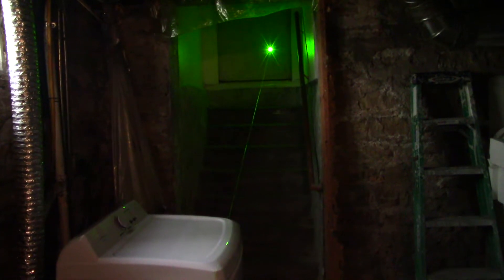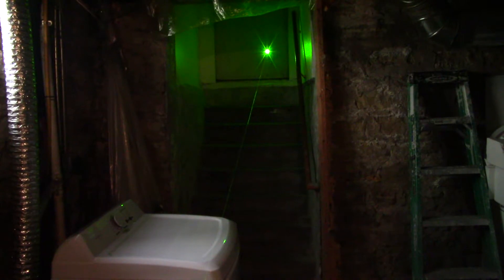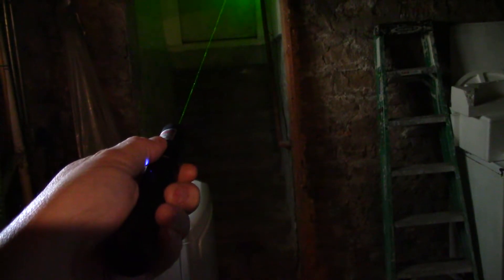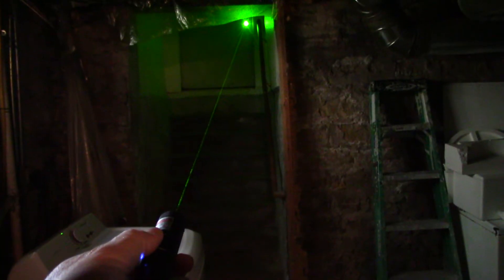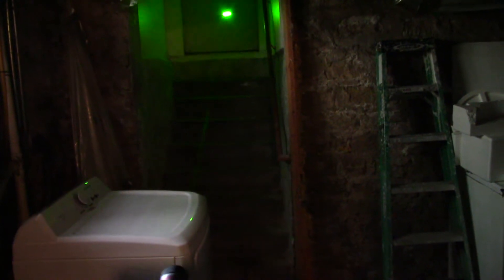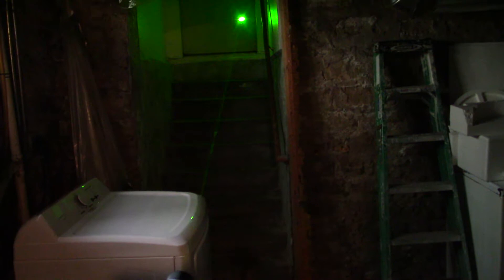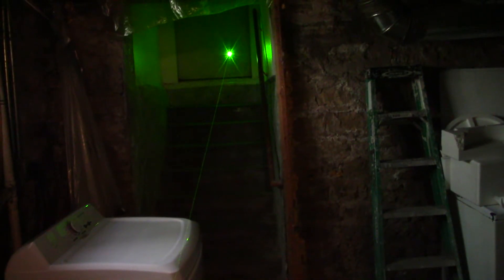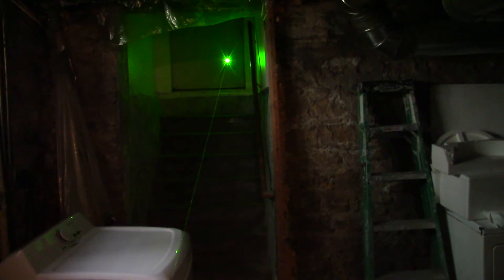just my green laser to show the beam for comparison in my other videos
so this is a video simply to show the green laser beam i am working with to run the laser experiments. it has plenty of power to reach the ufos that we saw flash in the videos i posted. you can see the beam just fine even when i move it fast here. and under normal night conditions you would obviously see the laser even better. it is much brighter at night. but in my other videos you will se it is absorbed by the cloaked ufo. and this has been a repeatable experiment.